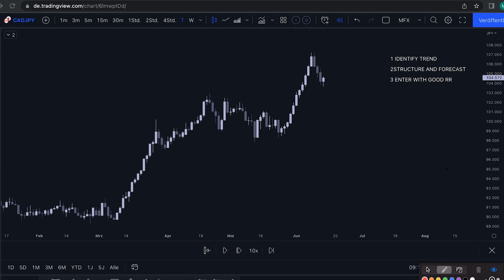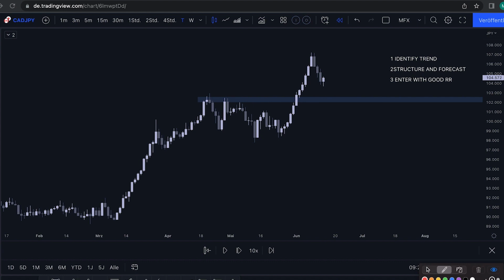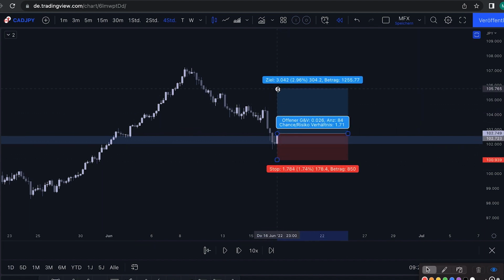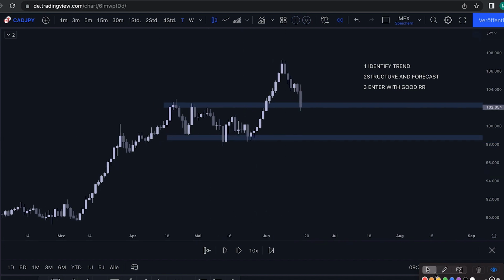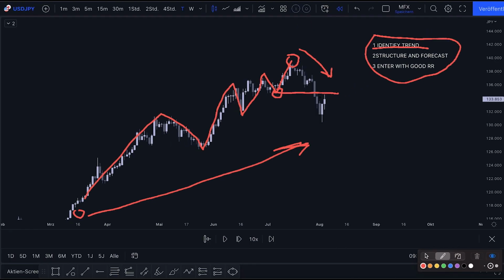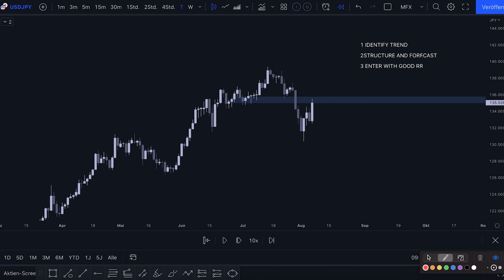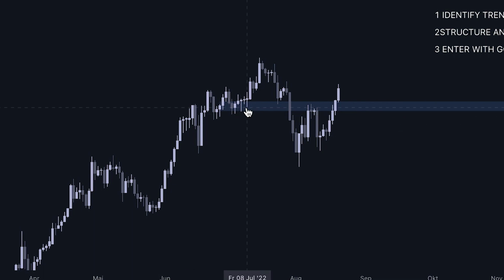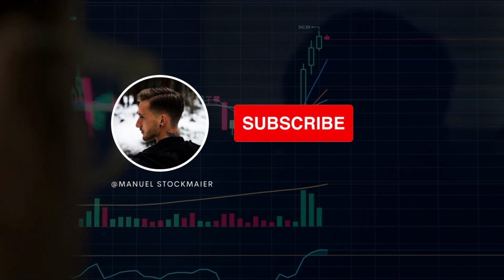Price Action Trading Is Hard! (This Is What I Do)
Price Action Trading is the best way I have found to create profitable trading opportunities. . So, I hope you enjoy